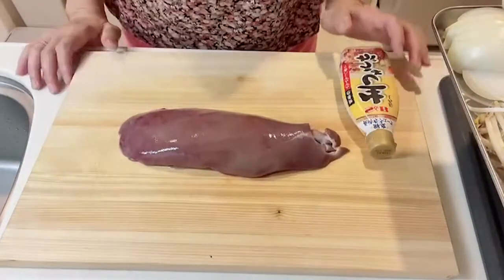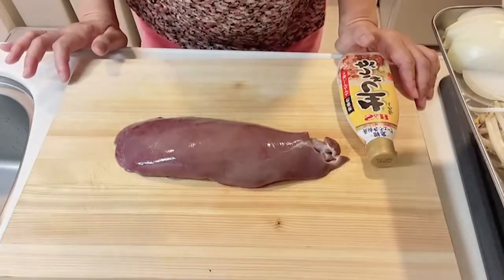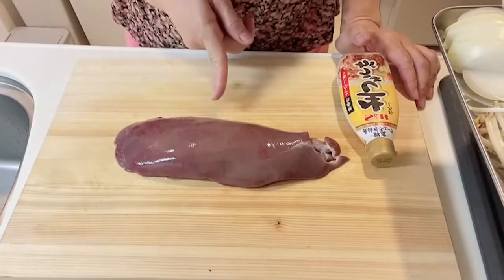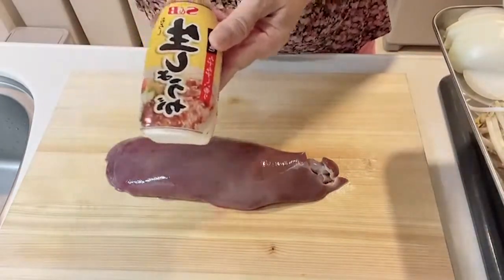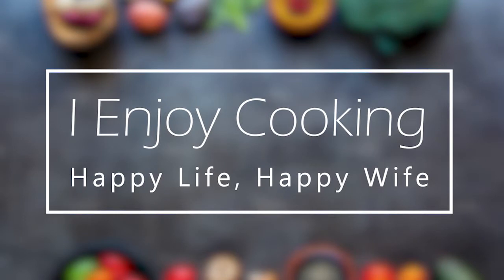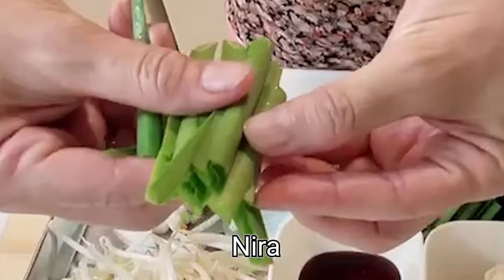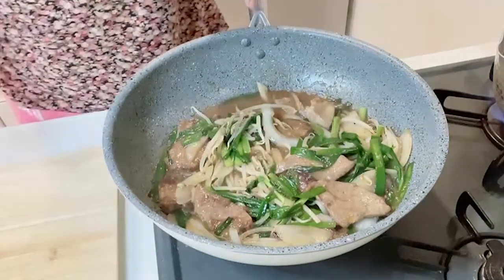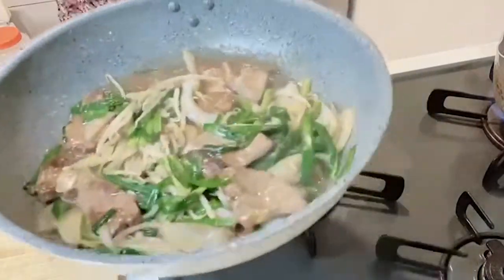Pork Liver and Garlic Chives Stir-Fry!!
Hi, This is Ienjoycooking😍

 This what you need：

Rice 200g
 Chicken liver 150g Water (for exposure)
Appropriate amount Soft flour 1 tablespoon
Nira 1 bundle
Onions half
1 pack beans sprout Cooking liquor or Osake 2 tablespoons
Soy sauce 2 teaspoons
Oyster sauce 2 teaspoons
Sugar 2 teaspoons    、
1 teaspoon grated garlic
1/2 teaspoon chicken glass soup
1 tablespoon sesame oil 。

“And over all these virtues put on love, which binds them all together in perfect unity.”
Colossians 3:14 NIV

ENJOY COOKING!🥰